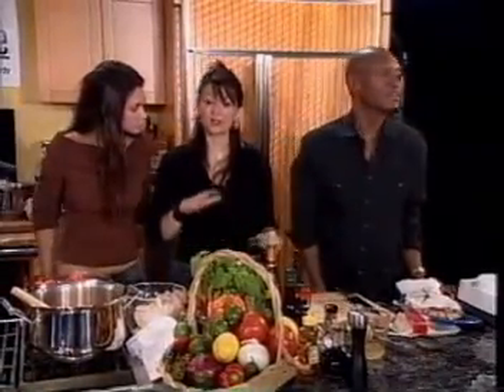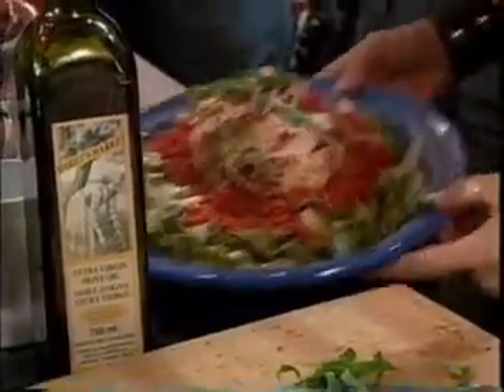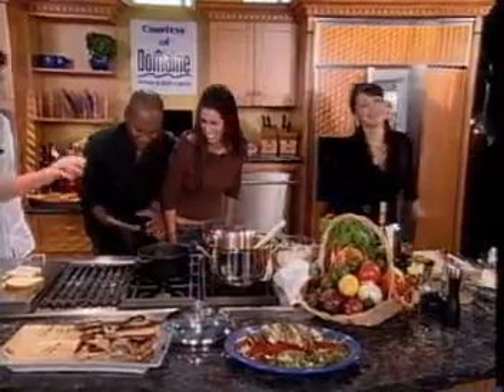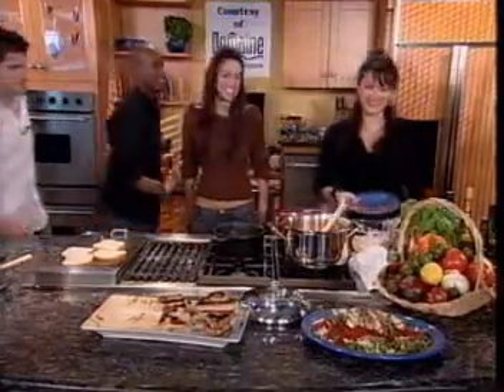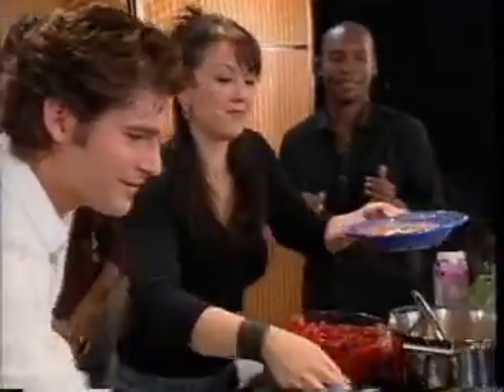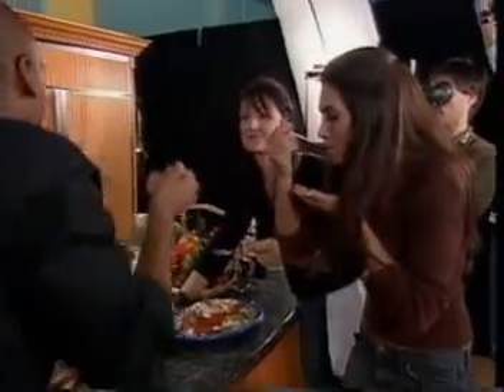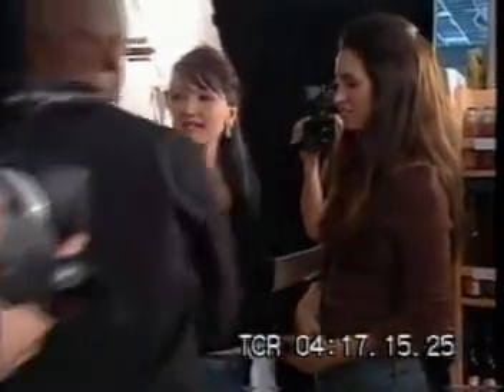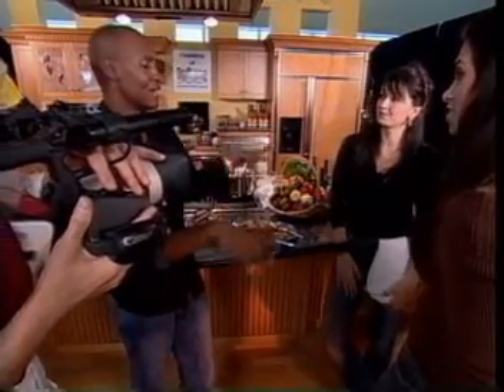Reality Dish - Part 7 of 7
This is part of a TV Pilot that was shot and produced a few years back with 4 Reality Show (Big Brother) Castmembers; but never got "picked up"; this is a an off-line edit. Nicole Nilson (BB2) I sthe Host and Chef; Jason Guy (BB3) Co-Hosts and is Cameraman; Marcellas Reynolds and Lisa Donahue are Guests. - A cooking show with lots of Reality Show Chat. Lex van den Berghe (Survivor) shows up in a few segments too, as he was in an alternate pilot that was shot the same day.